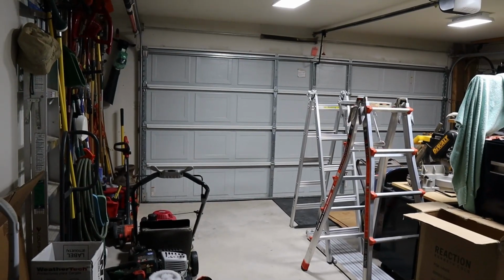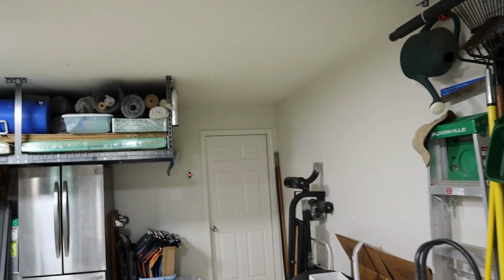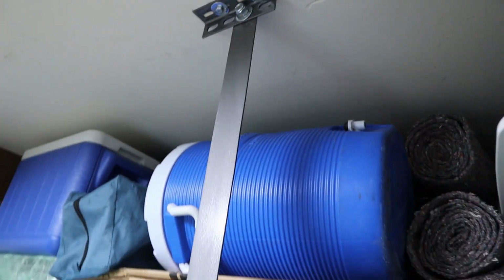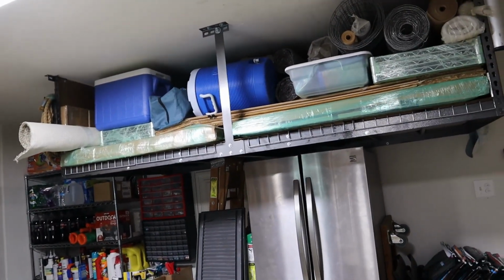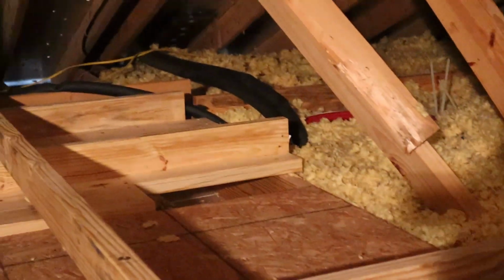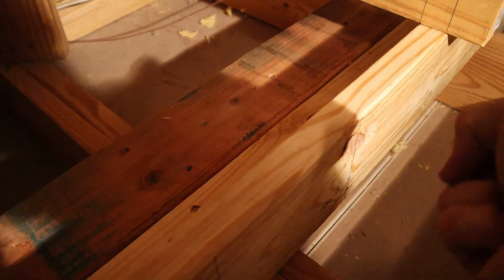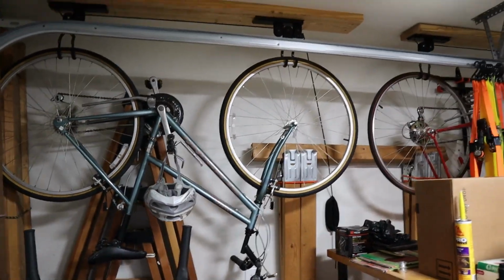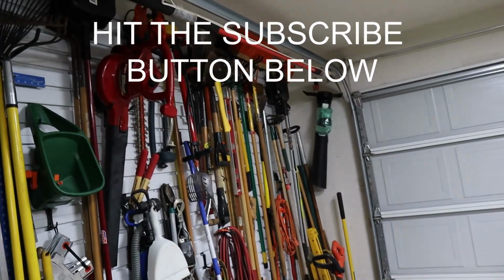ORGANIZATION, HOW TO GET THE MOST FROM YOUR GARAGE WALL!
This video shows you how to get the most out of your garage walls and ceiling to organize your garage, DIY style.  This video will show you that you don't need a lot of carpentry skills in order to organize your garage.

DIY Merch
Additional Etsy Store: The Smart Ass Company

Gladiator GAWP082PBY GearWall Panels, 96" 2-Pack
Gladiator - GAWP042PBY 48 Inches W Garage Wall Storage GearWall Panel, 2 Pack
Tornado hooks 12 pack
Gearwall/Gladiator hooks :
Gladiator GAWEXXTHSH Tool Hook , Black , Medium
Gladiator GAWEXXSCSH Scoop Hook
Gladiator GAWEXXSHSH S Hook
Gladiator GAWEXXDHSH Deep Hook
J & L Hooks (8-Pack)
Gladiator GAWEXXBHSH Big Hook , Black , Large
Gladiator GAWA18SKRH Accessory Starter Kit 1
Gladiator GAWA24SKRH Accessory Kit
12 Pack Wall Storage Hooks with 2 Extension Cord Storage Straps, Heavy Duty Tool Hangers (Black)

Equipment Used in Making the Video *

Canon EOS M50 Mirrorless Digital Camera (Black) with 15-45mm STM Lens
Rode Wireless GO Compact Digital Wireless Microphone System (White) with Omnidirectional Lavalier Microphone Bundle
TAKSTAR SGC-598 Interview Microphone for Nikon/Canon Camera/DV Camcorder
BOYA BY-M1 3.5mm Microphone
SanDisk 256GB Extreme PRO SDXC UHS-I Card - C10, U3, V30, 4K UHD, SD Card - SDSDXXY-256G-GN4IN